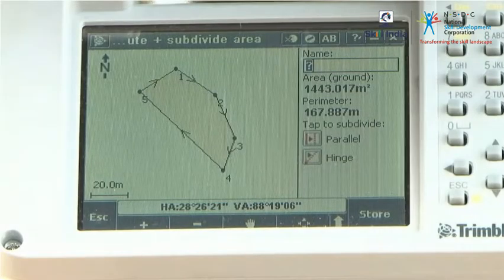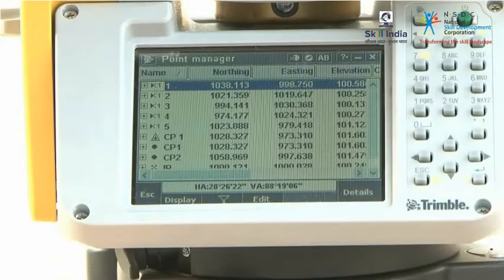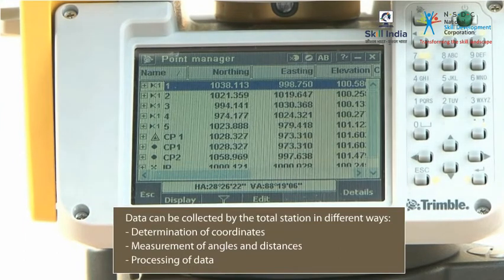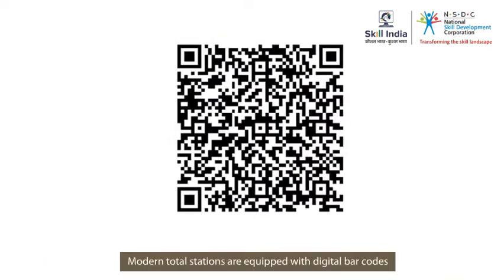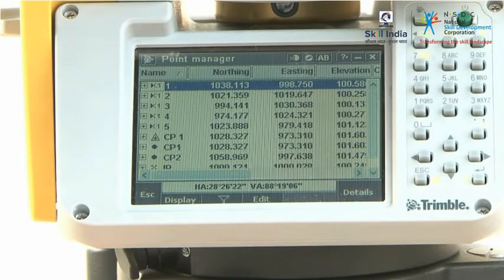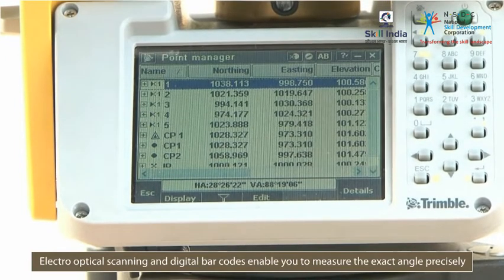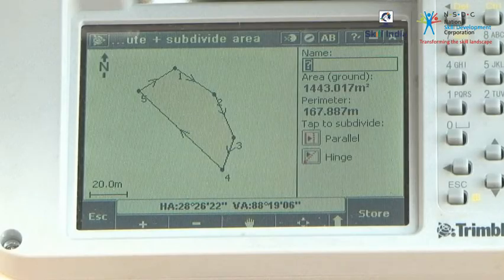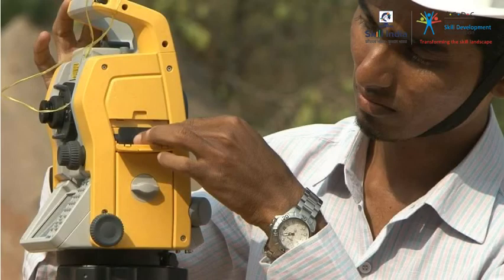Different Ways of Data Collection by Total Station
This video shares information about the Different Ways of Data Collection by Total Station and also talks about the functions of Total Station .